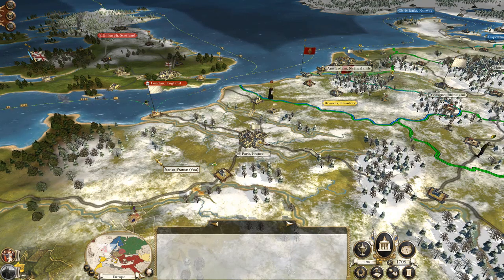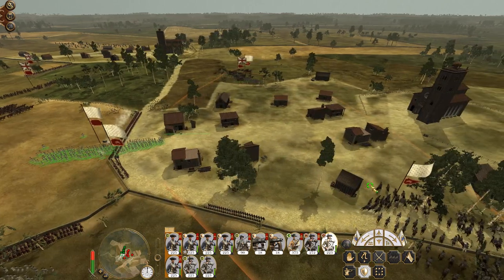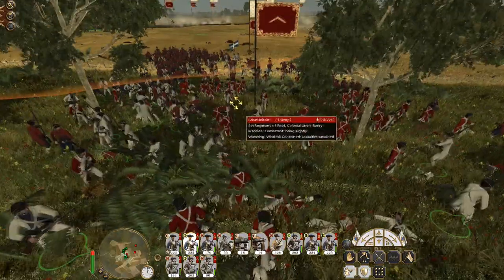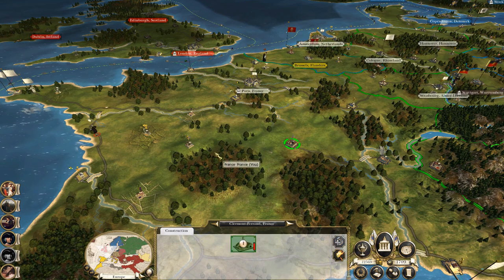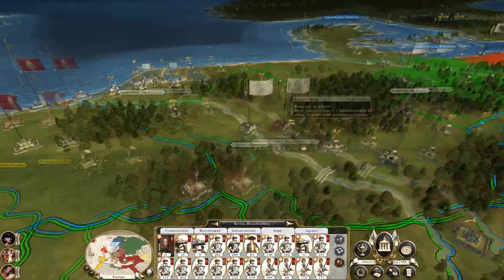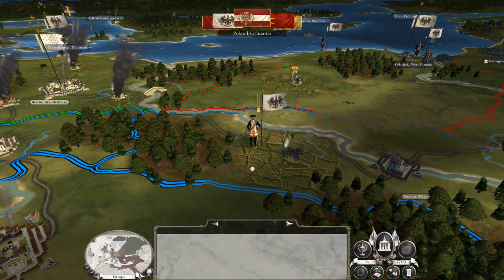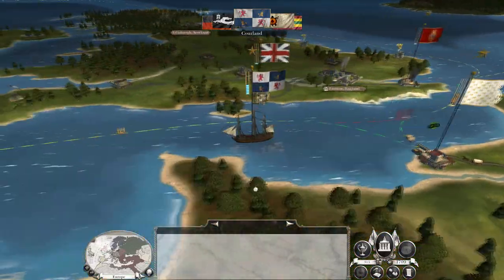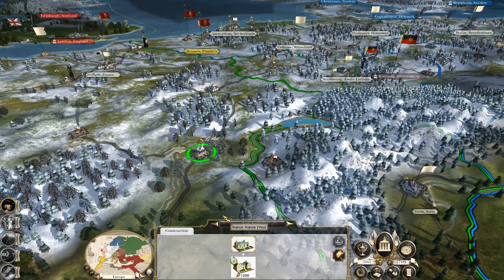Let's Play Empire Total War: DM - France #16